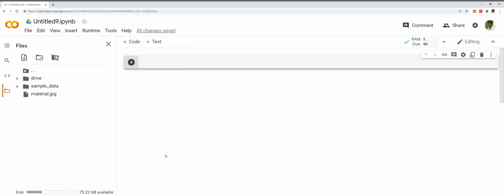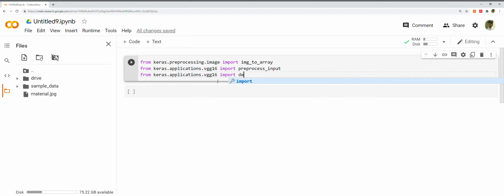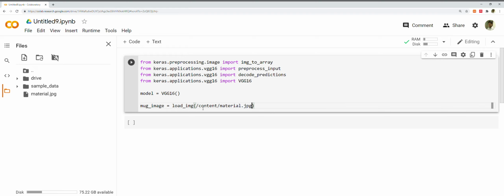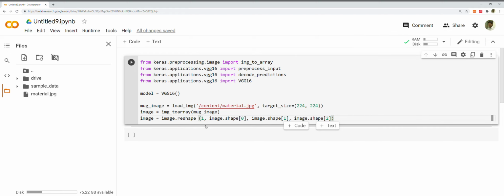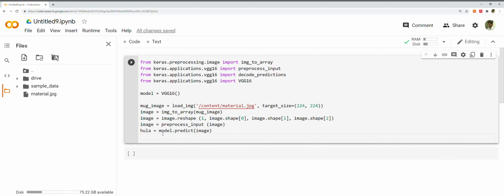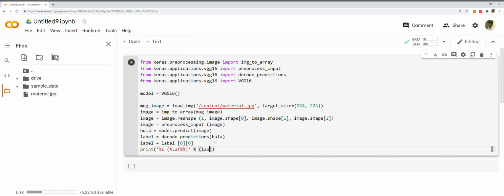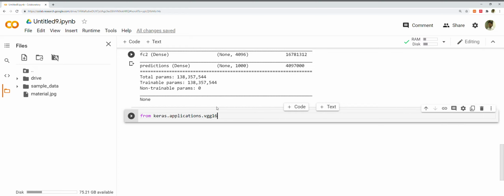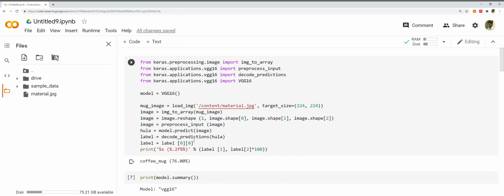Transfer learning in 14 lines (VGG16) using Python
A very short and simple code to implement transfer learning in Python